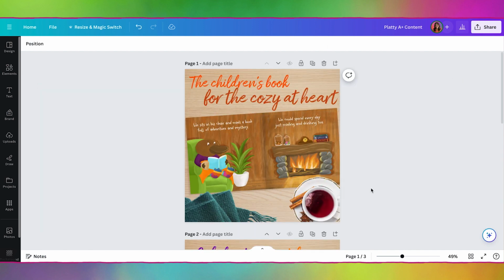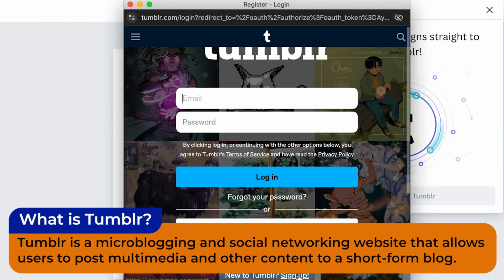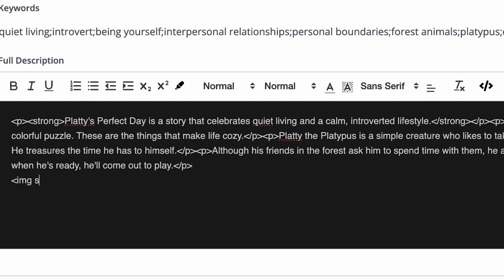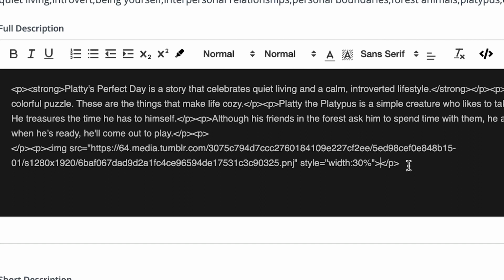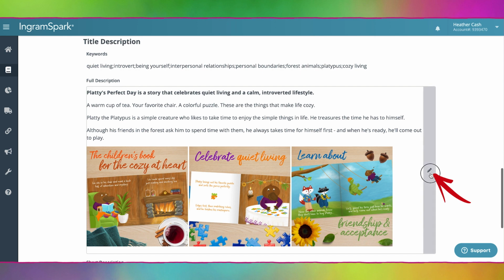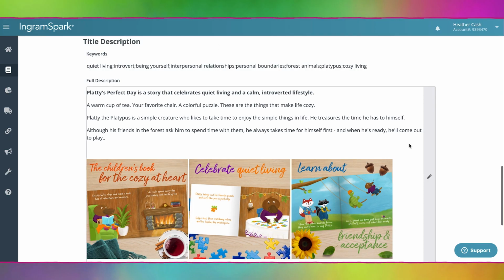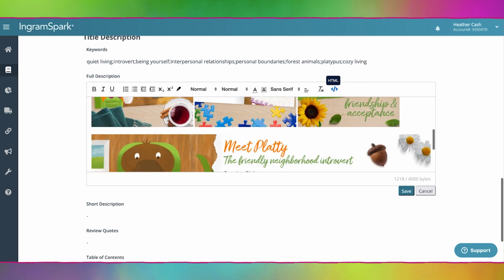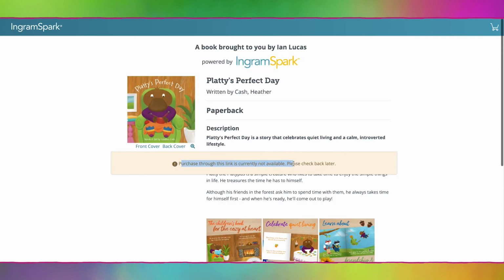Add Images to Your IngramSpark Purchase Link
With IngramSpark Share & Sell Purchase Links, customers can buy DIRECTLY from IngramSpark. In this tutorial, I will show you how to add images to your Share & Sell Purchase Link.

If you haven't created your Purchase Link yet, check out my video where I walk you through the process:

If you want to know how to create nice layouts for your images, I basically used the same technique as I used for KDP A+ content. Here is my tutorial for that:

Here's my purchase link!